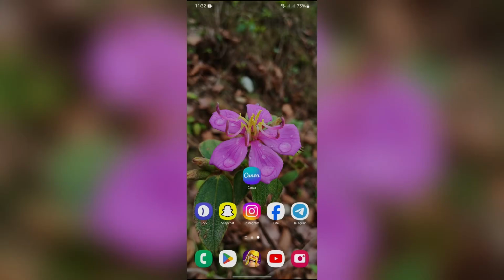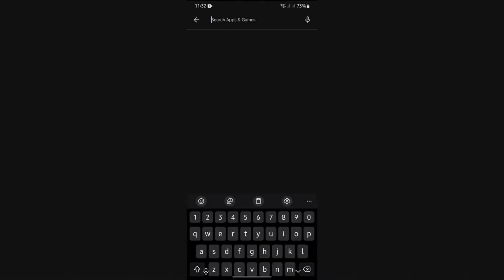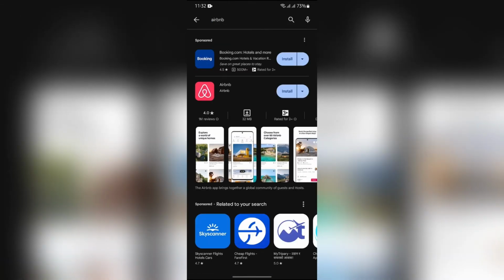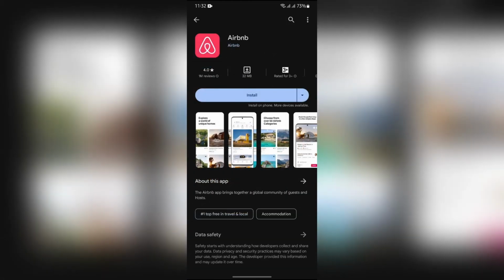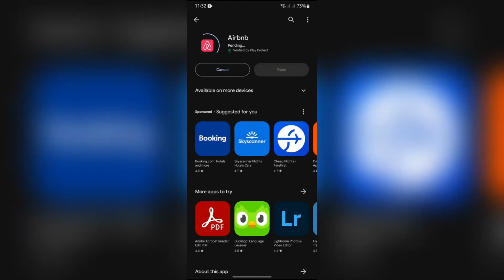How to Download Airbnb App on Phone (2024) | Install Airbnb App on Phone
In this video, we'll show you how to download the Airbnb app on your phone. Start booking your next adventure with Airbnb.